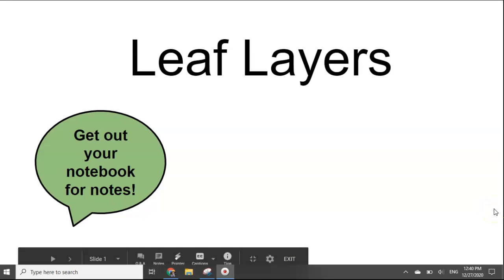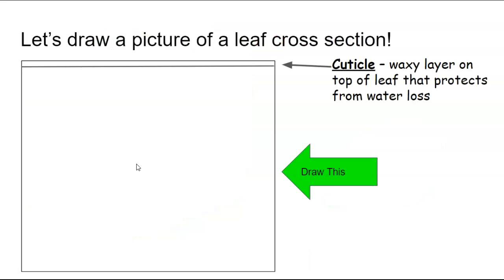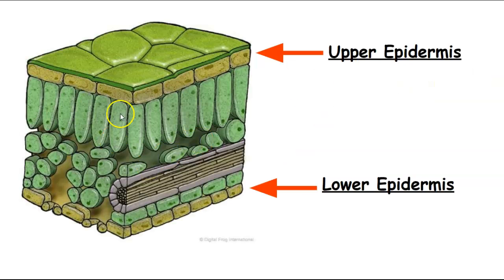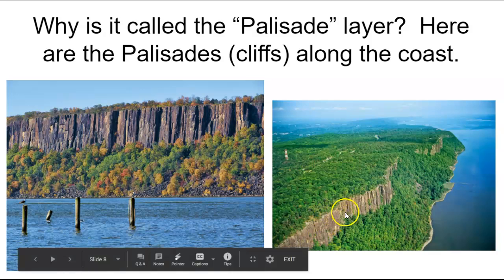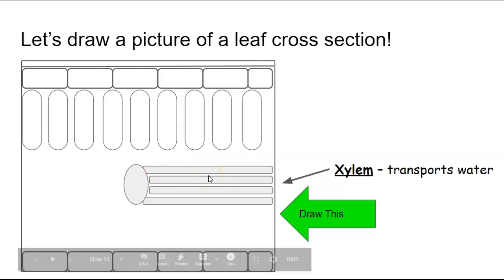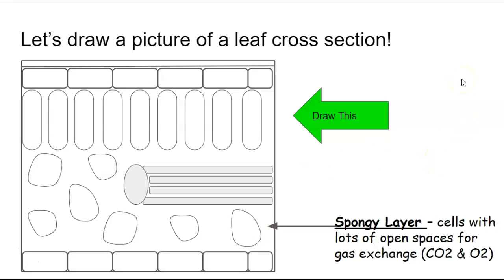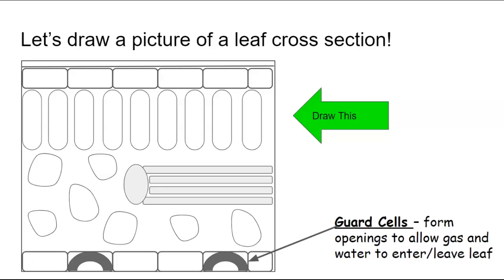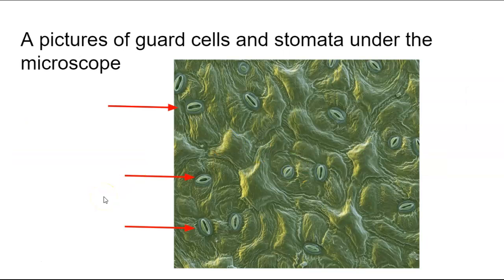Leaf Layer Notes